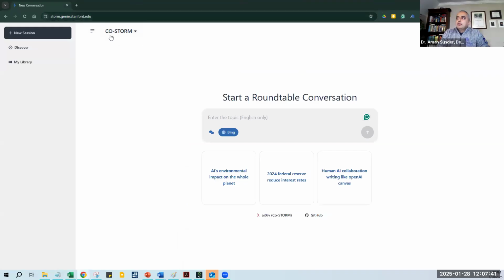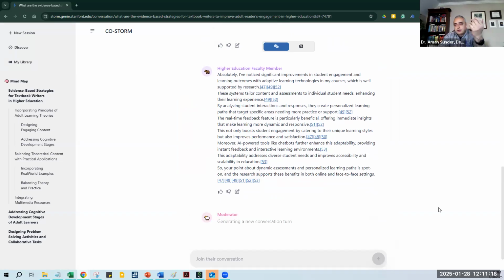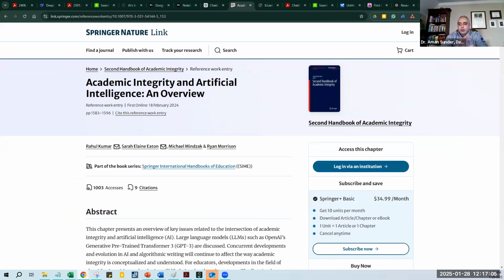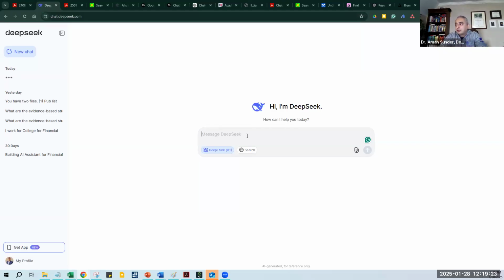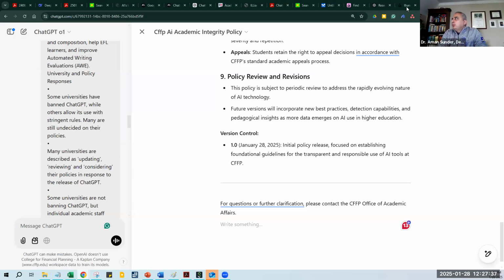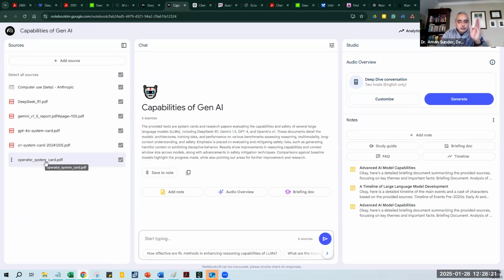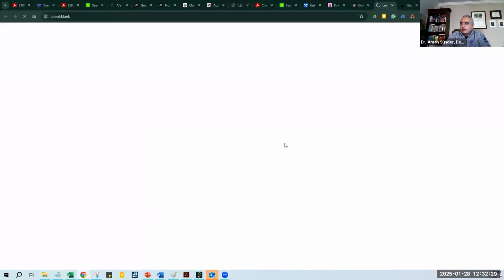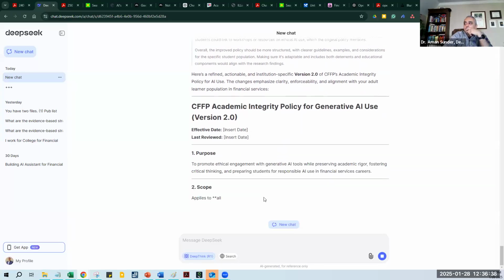Lunch and Learn AI